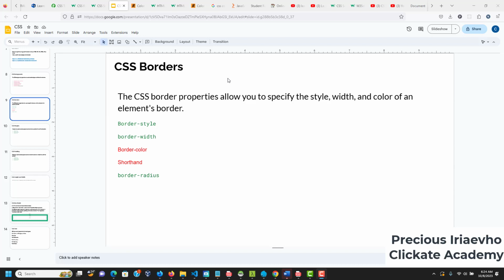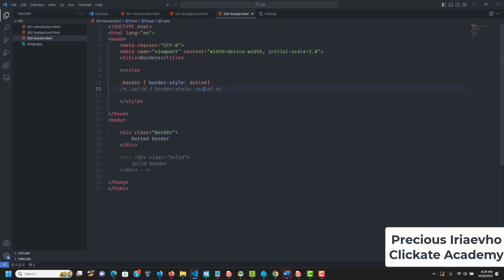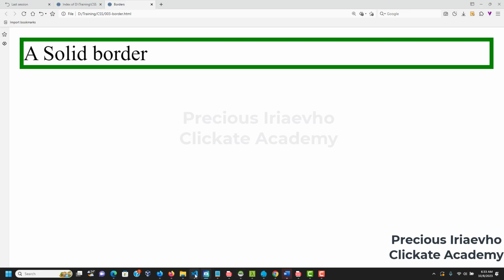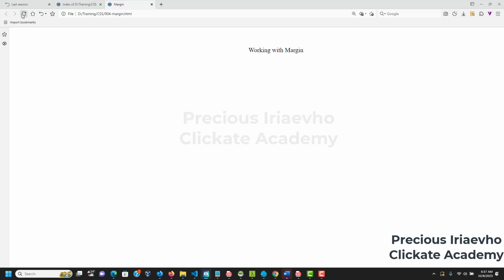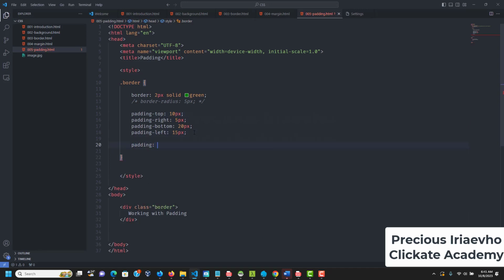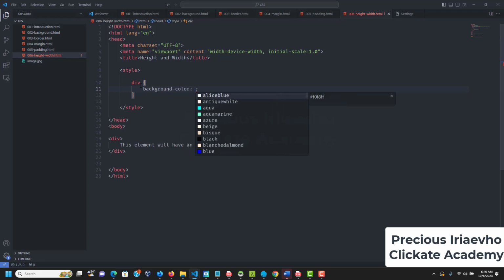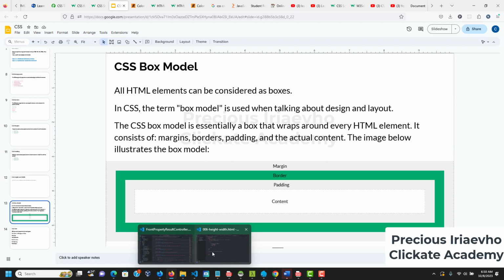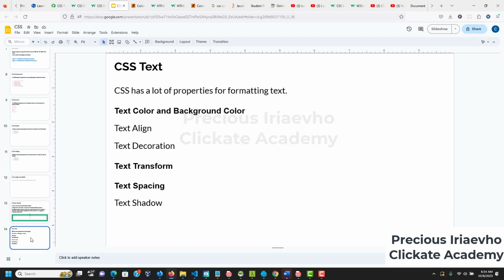Learn CSS with Precious Iriaevho (Part 2)